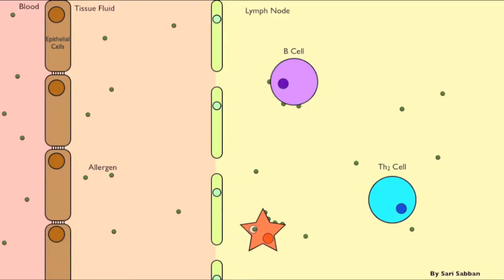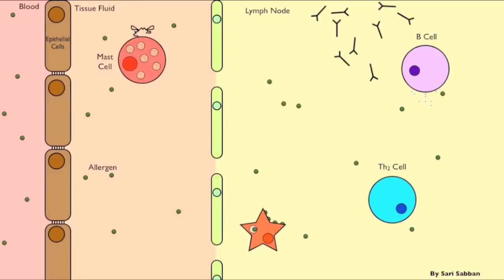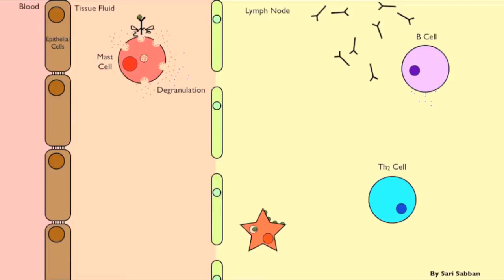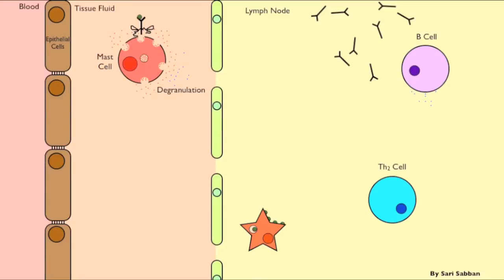The Allergy Pathway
A simple animation depicting the key immunological events that leads to the development of allergy.